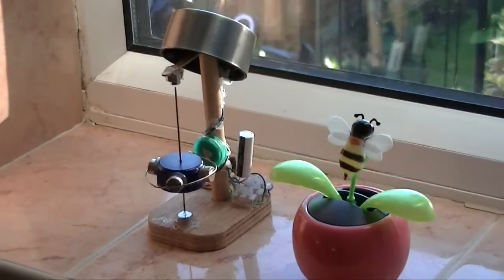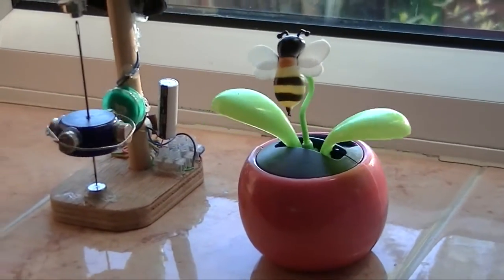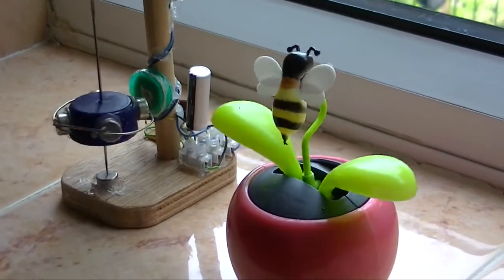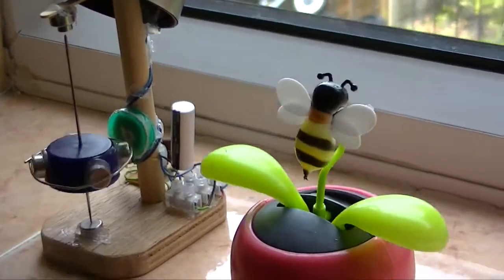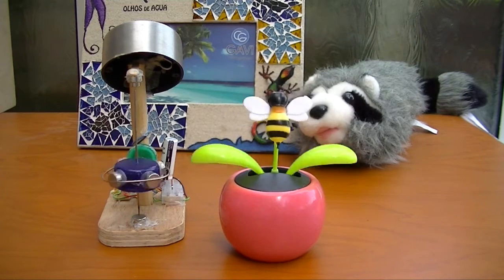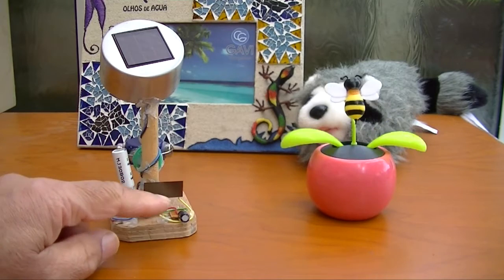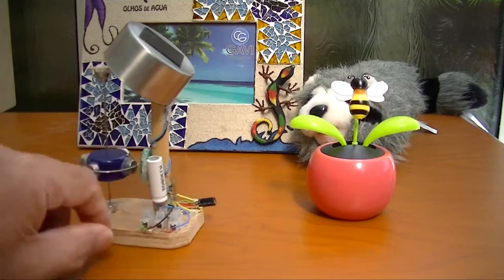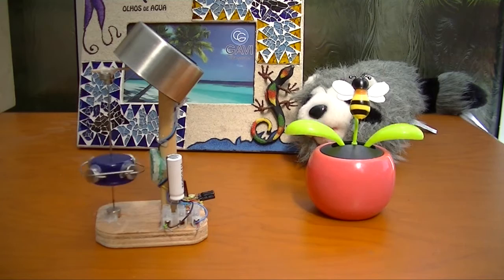SELF STARTING SOLAR PULSE MOTOR WITH CAPACITOR.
Self Starting Solar Pulse Motor With Capacitor is made by watching You Tube. It takes time to start up and will continue up to 4-5 hours after dark, this depends on the sun and how much the capacitor is charged.